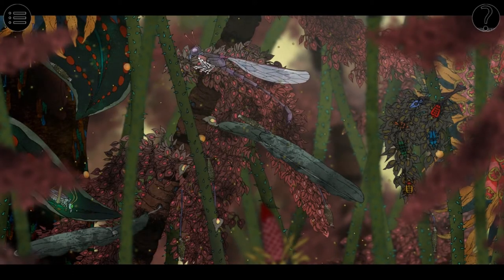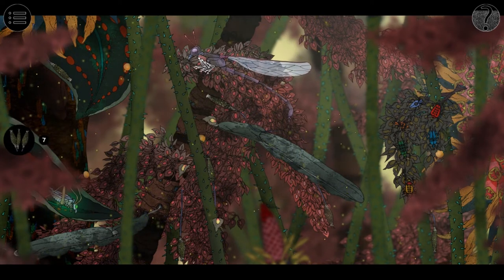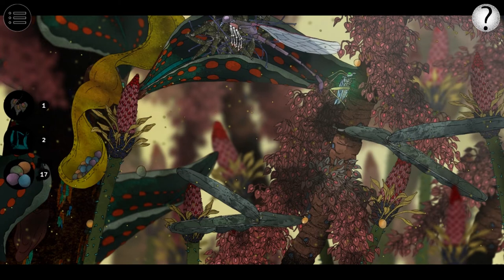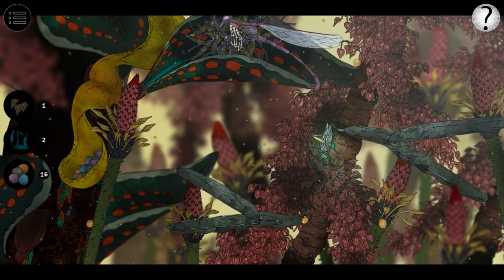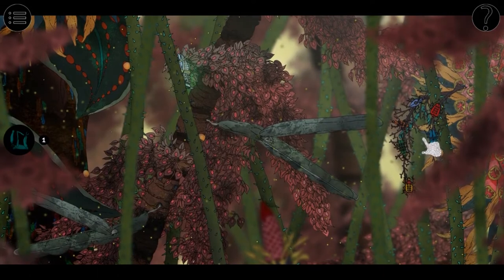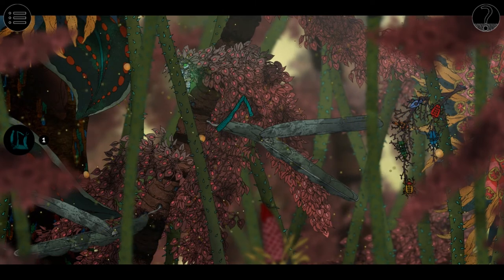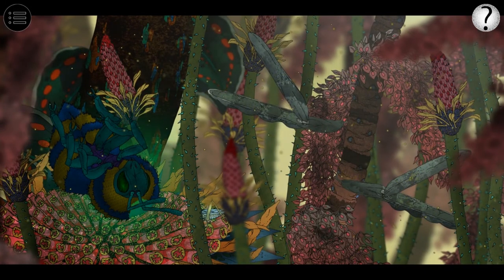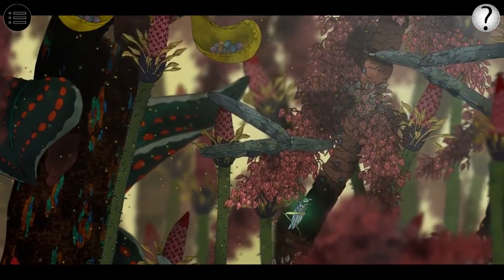Let's Play: Morphopolis #2 | ASMR soft spoken, clicking, music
Happy Thanksgiving!  Relaxing dulcimer music accompanies our buggy adventure in this water -color world.

Gift my Channel, all gifted items will be used directly for producing more and better content for you!